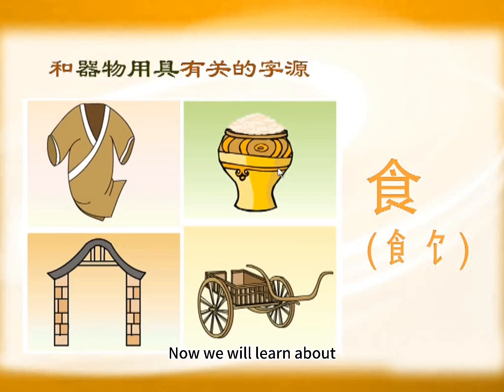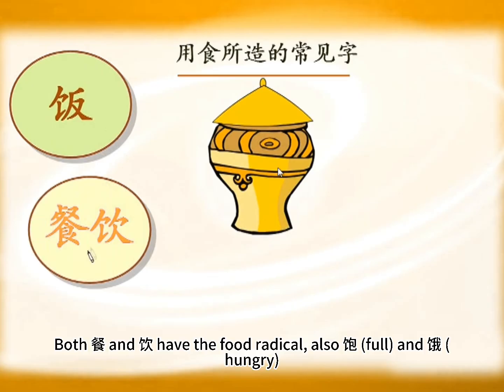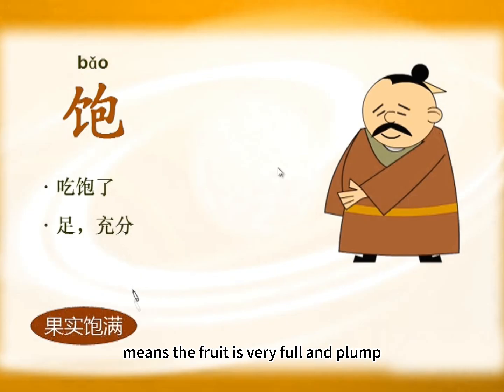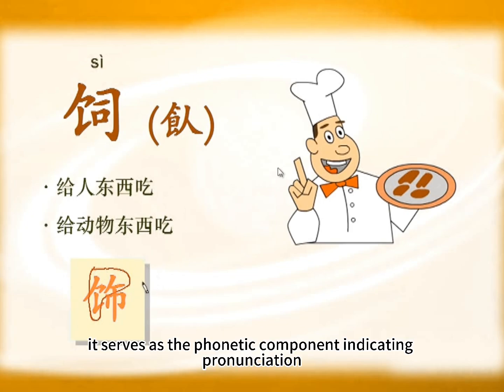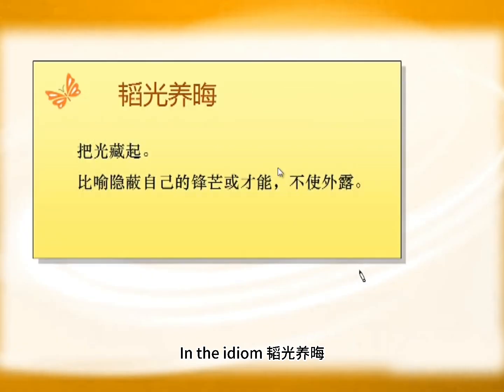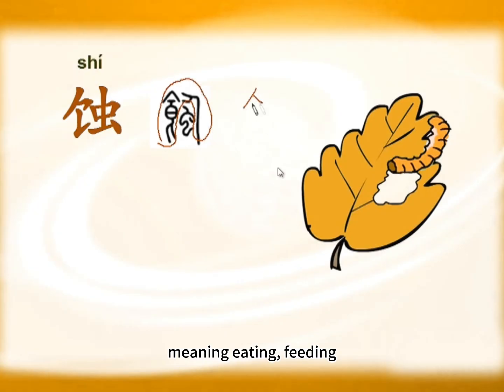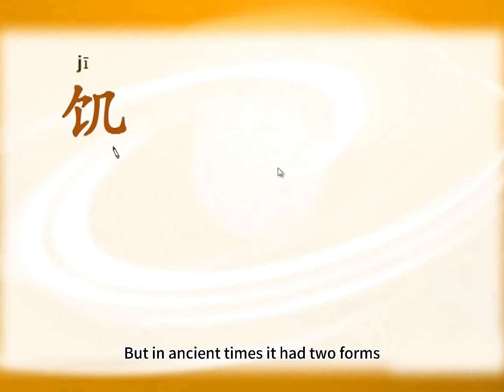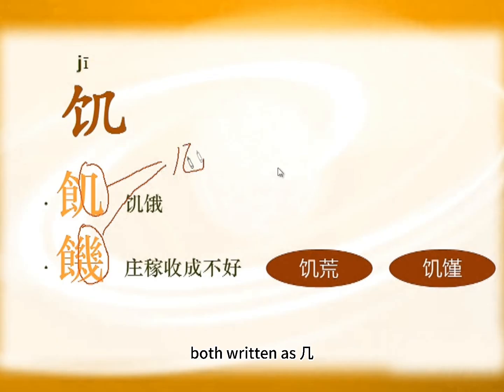Basic Necessities of Life: From Bowl to Meal (食) | Food Series EP2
In our last lesson, we learned that 皀 (jī) is a bowl of rice. Now, we see what happens when you put a lid on it: it becomes the most fundamental radical for all things food—食 (shí). Welcome to Part 2 of our Food Series on the Basic Necessities of Life!

This lesson is all about the Food Radical (食). We'll trace its evolution from the "皀" character and explore how it forms the backbone of countless characters related to eating, drinking, and nourishment. From being full to going hungry, from feeding animals to personal cultivation, this radical covers it all.

在本集视频中，您将学到 / You will learn:

起源 (Origin): How 食 evolved from 皀 (a bowl of rice) by adding a "lid," solidifying its meaning as "food."

常见字 (Common Characters): A wide range of characters containing the 食 radical, like 饭 (meal), 餐 (meal), 饮 (drink), 饺 (dumpling).

核心汉字 (Core Characters): Deep dives into essential characters:

饱 (bǎo, full): How "food" + "package" (包) creates the meaning of a "full stomach."

饲 (sì, to feed): The evolution from "feeding people" to "feeding animals."

养 (yǎng, to nourish): How its traditional form 養 shows "sheep" (羊) + "food" (食), meaning "to raise."

饥 (jī, hunger): The fascinating merger of two ancient characters for "personal hunger" and "famine."

蚀 (shí, to corrode): How "insects eating" leads to meanings of "eclipse" and "erosion."

特色内容 / Featured Segments:

成语学习 (Idiom Corner):

饱经风霜 (bǎo jīng fēng shuāng): What does "full of wind and frost" mean?

韬光养晦 (tāo guāng yǎng huì): The strategy of "concealing one's light and nurturing obscurity."

The Food Series is cooking up more! Next, we'll explore the ancient cooking vessel 鼎 (tripod). Don't miss it!

时间戳 / Timestamps:
0:00 Intro: From 皀 (Bowl) to 食 (Food Radical)
0:45 The Origin of the 食 Radical
1:30 Common Characters with the 食 Radical
2:00 Deep Dive: 饱 (Full) & 饱经风霜
2:45 Deep Dive: 饲 (To Feed) & 饰 (To Decorate)
3:45 Deep Dive: 养 (To Nourish) & 韬光养晦
4:45 Deep Dive: 蚀 (To Corrode) & 日食 (Eclipse)
5:30 Deep Dive: 饥 (Hunger) - The Merger of Two Characters